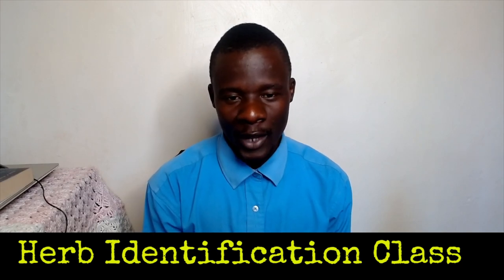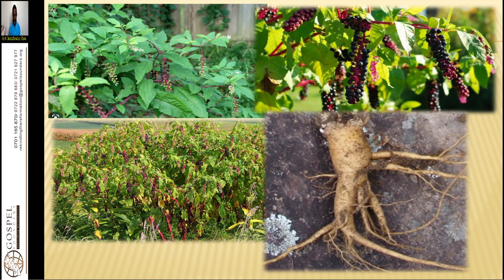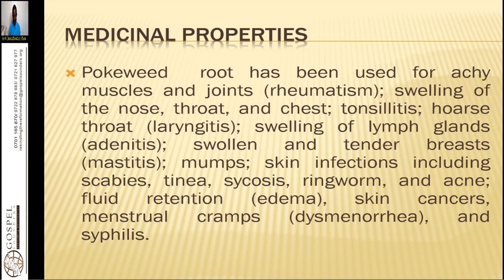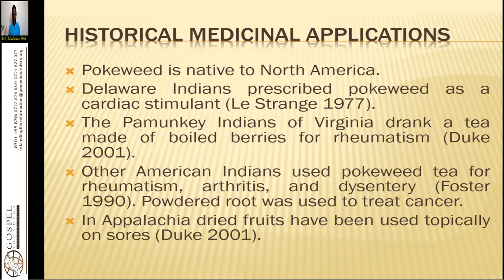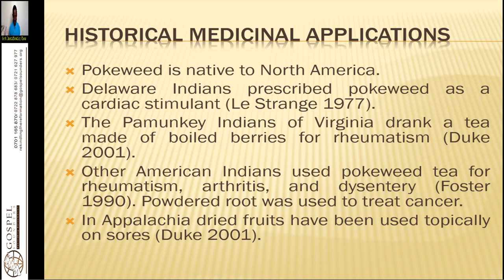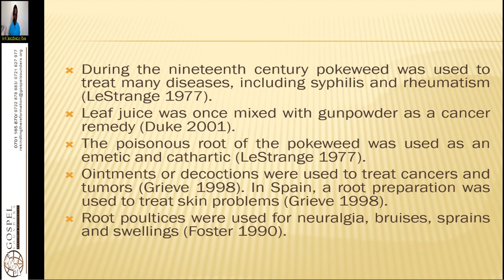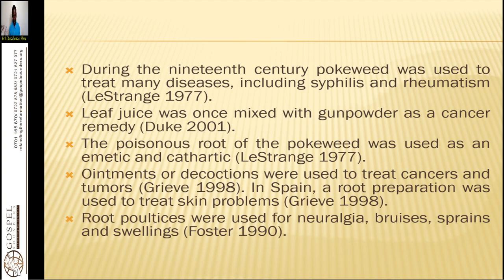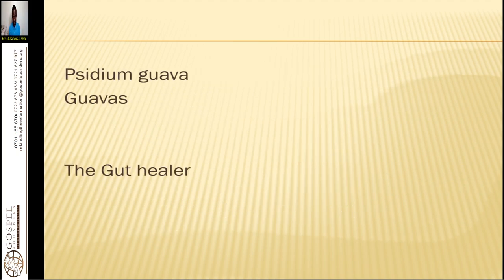Herb Identification - 21. Poke Weed - Wycliffe Omondi